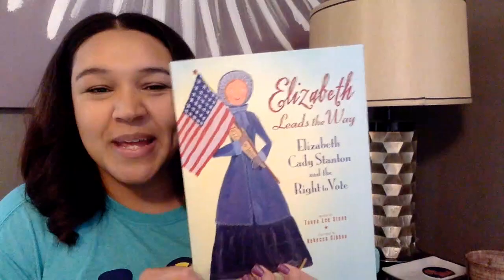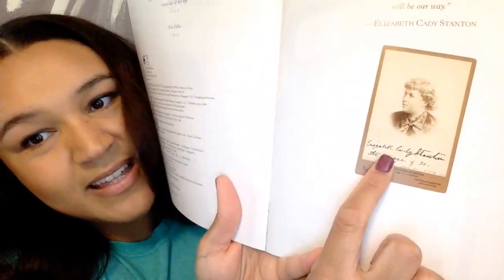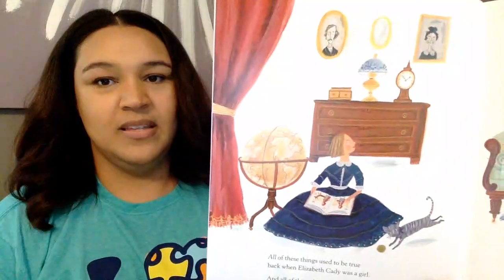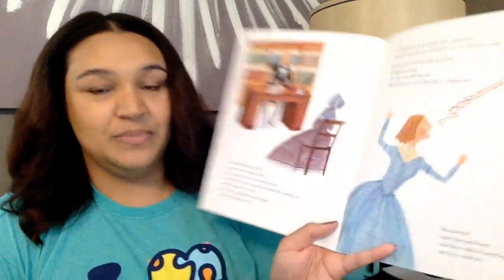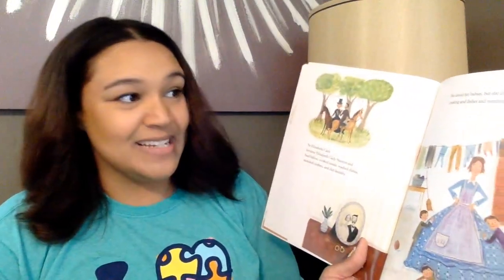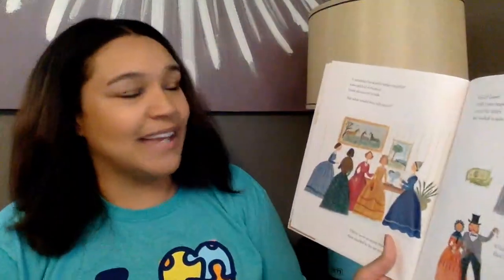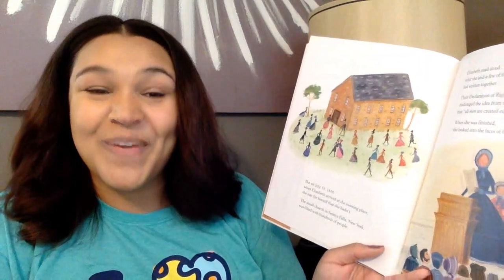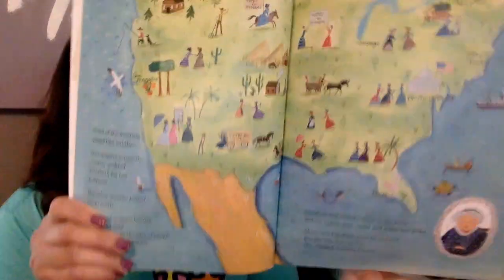Elizabeth Leads the Way